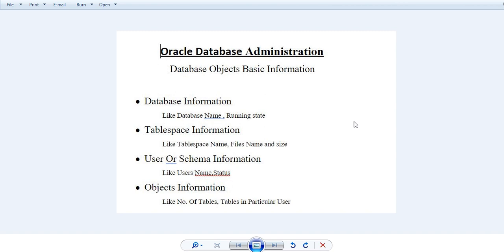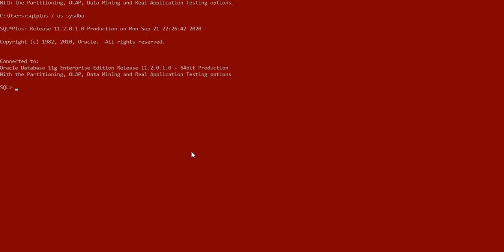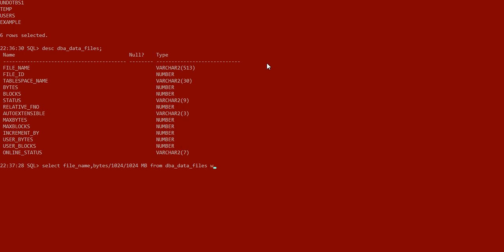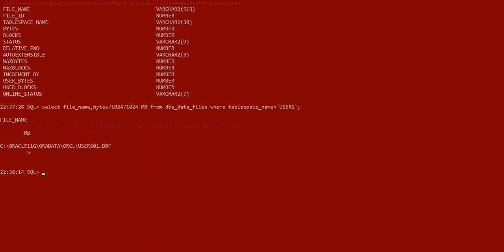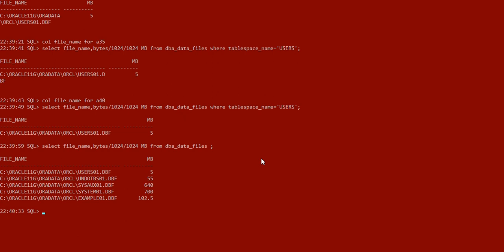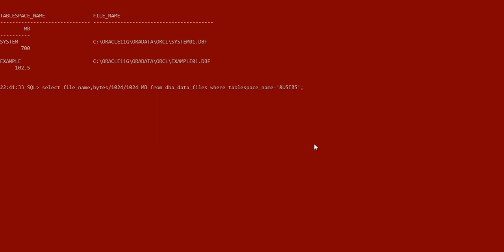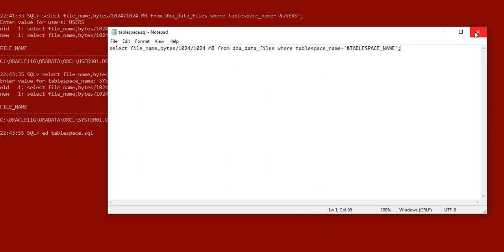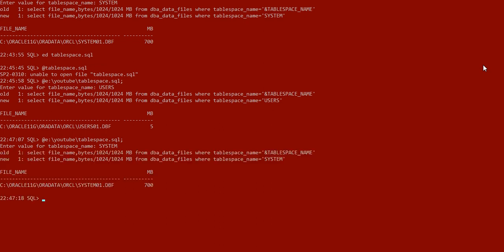Oracle Database Basic & Crucial Information Part 1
In This Video you can see how to start interacting with Oracle Database .This video Contains Basic & Crucial Information about Oracle Database.